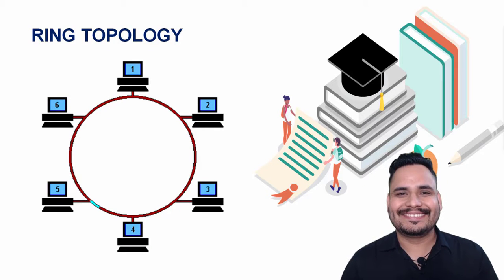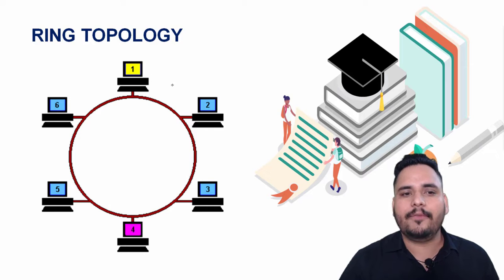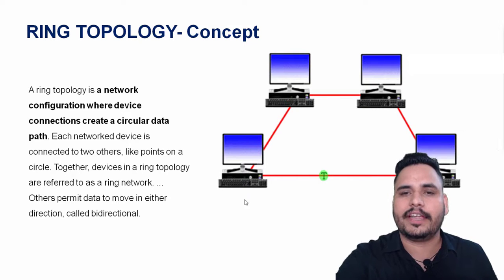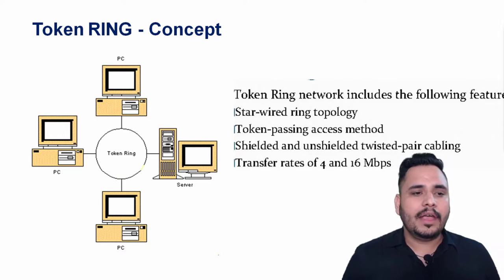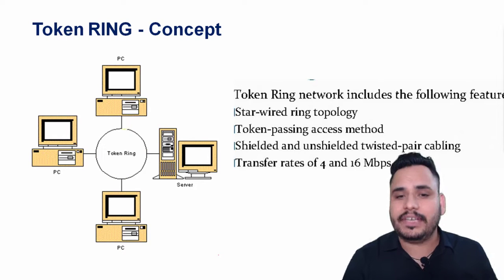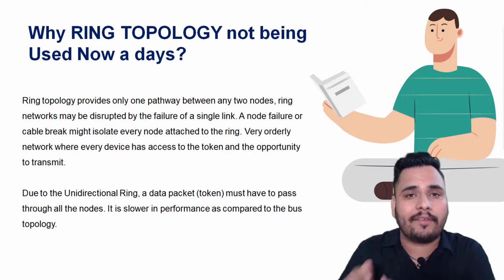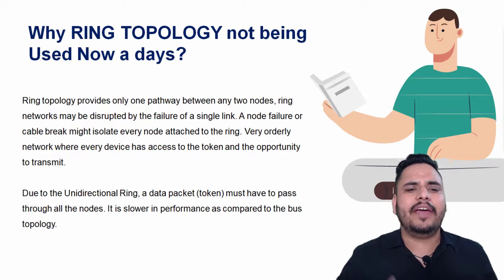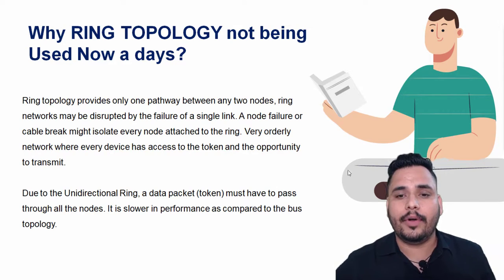Lecture 2 | RING TOPOLOGY | WHAT IS TOPOLOGY | WHAT IS NETWORK DESIGN